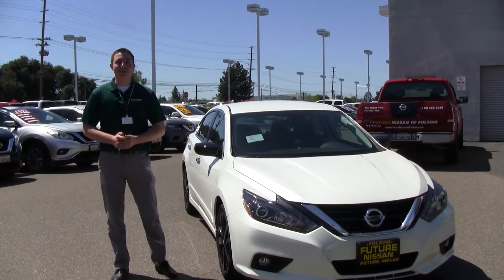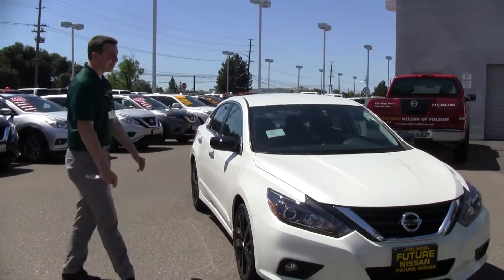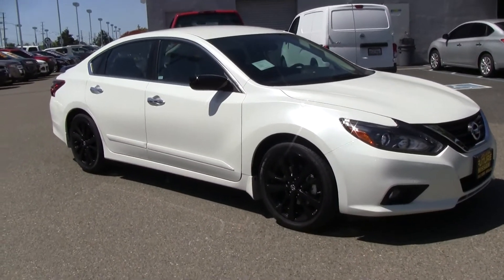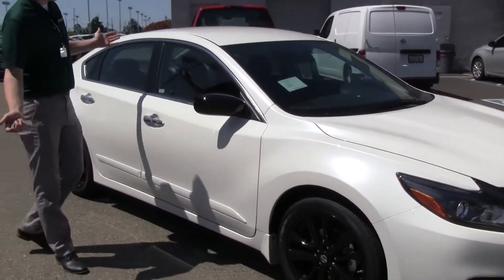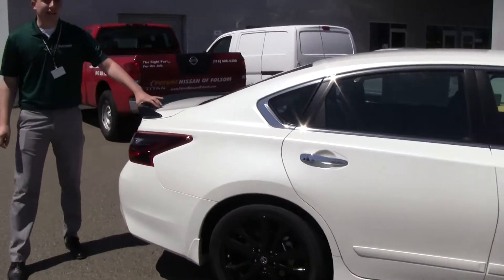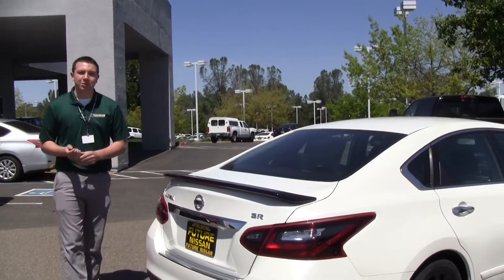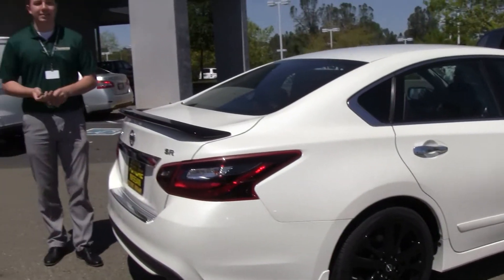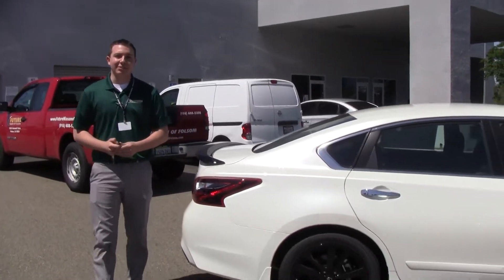2017 Nissan Altima Pearl White Midnight Edition - Future Nissan Of Folsom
Logan with Future Nissan of Folsom shows off the new midnight edition Altima in pearl white.